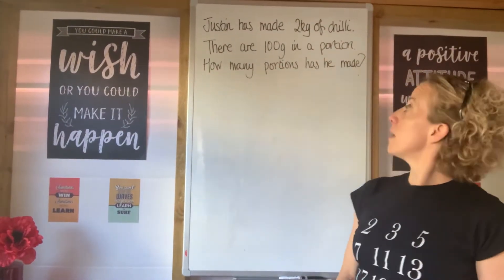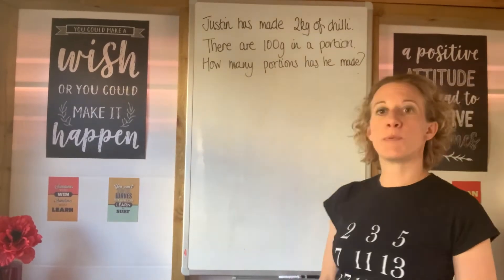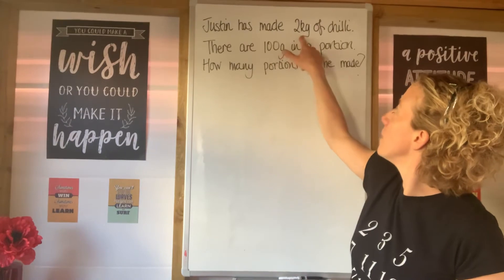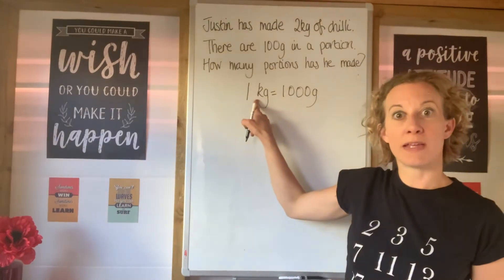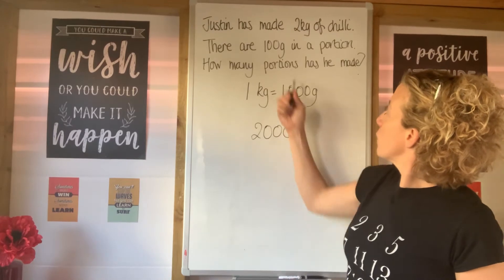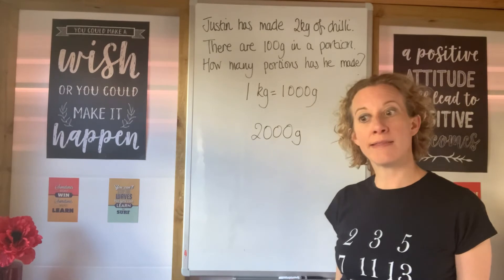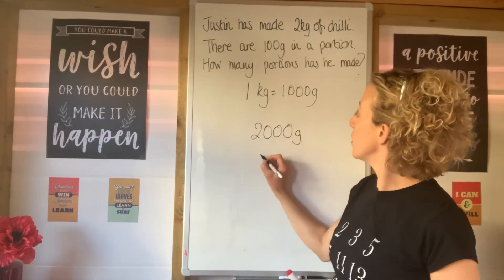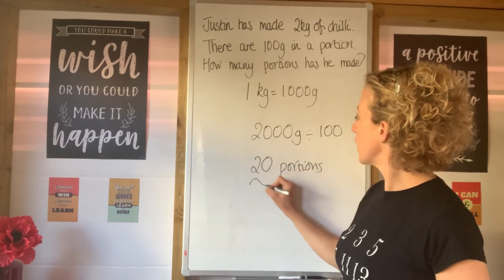Mass calculation worked example